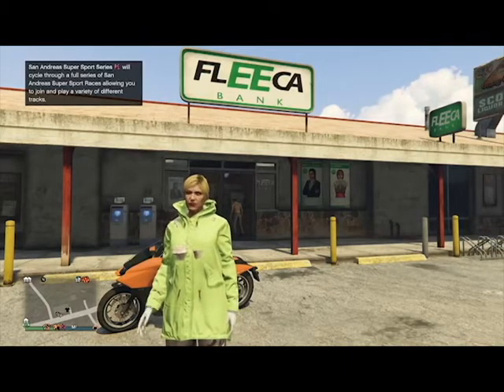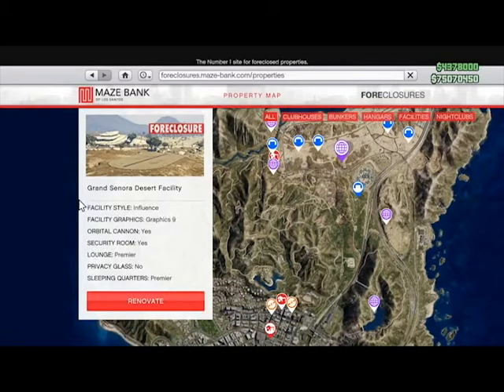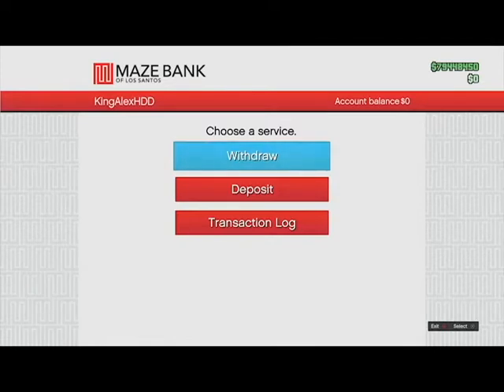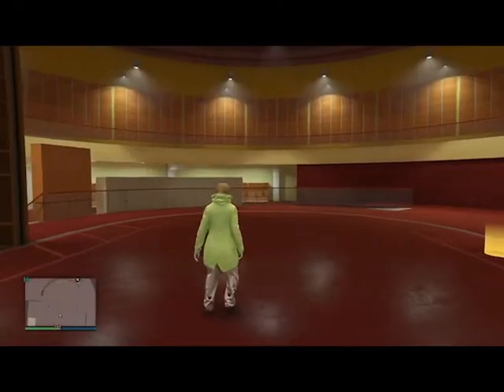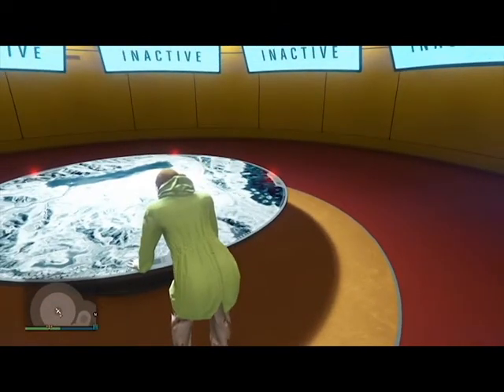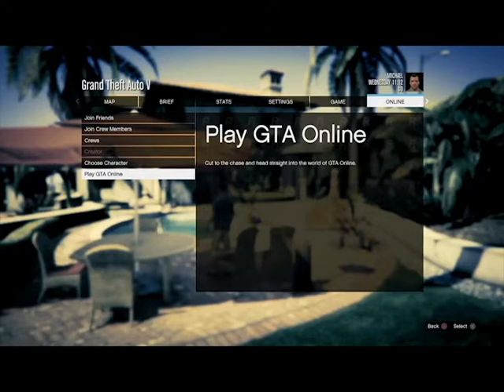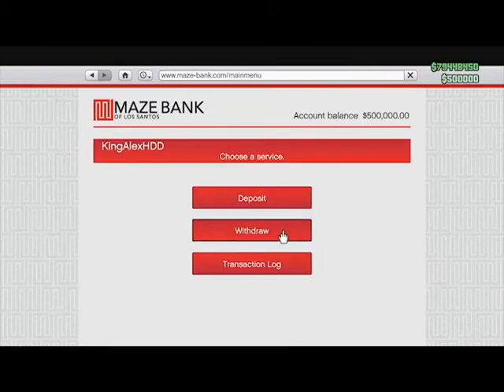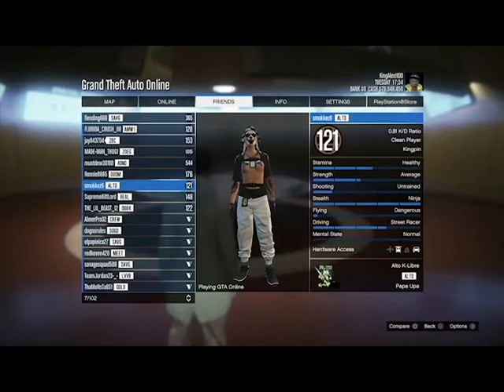GTA Online *INSANE* Solo Unlimited Rp Glitch | Solo Unlimited Money Glitch [PS4, X1, PC]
XD LOL